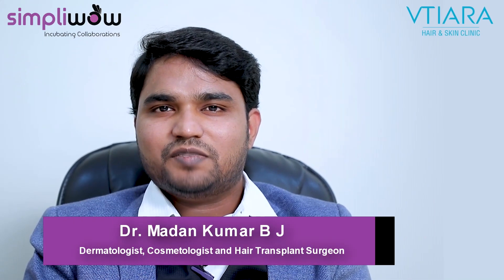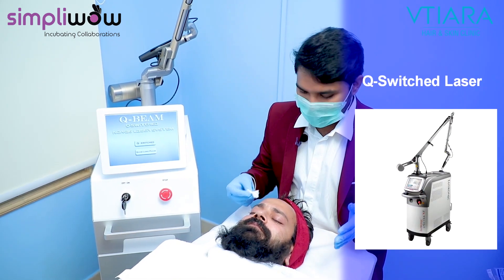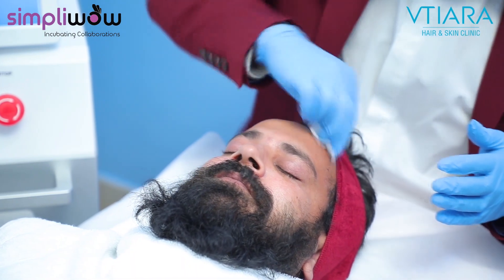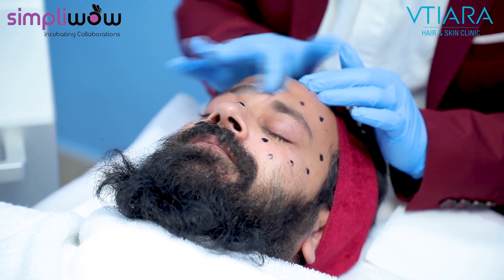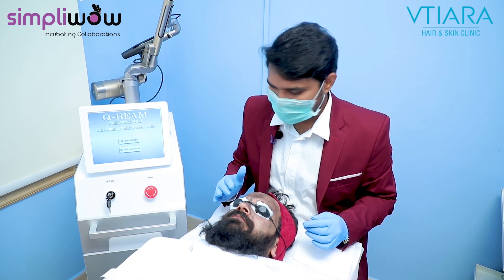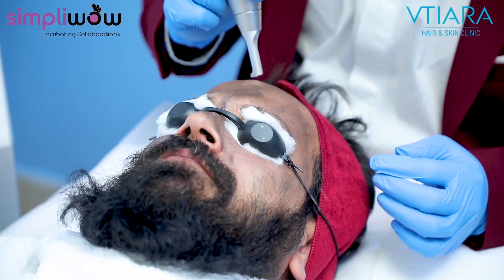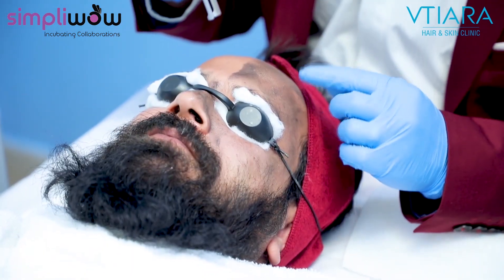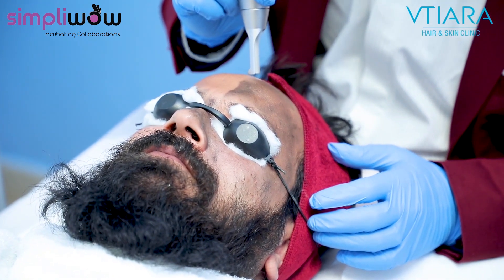What is procedure of Laser Skin Whitening? Dr Madan, VTIARA Hair and Skin Clinic, Bangalore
Investing in your hair and skin is never a bad idea because aging is a fact of life, but looking your age is not. We at Vtiara hair and skin clinic in Bangalore make sure that our clients are always happy with the service and we strive to give desired results to our clients. Our dedicated team always works on result oriented service and also see that the client's need is understood and fulfilled. We have one of the profound dermatologist and hair transplant surgeon Dr Madan Kumar B J, who has 7+ years of experience in tricology and cosmetology.

Dr Madan Kumar B J is an experienced hair transplant surgeon and dermatologist in Bangalore, carrying vast experience in hair and skin care. He is one among the very few surgeons in Bangalore who performs advanced technology of hair transplant like DHI method and Non Shave technique of hair transplant. He is also experienced in performing various methods of transplantation like FUE hair transplant, body to head hair transplant, beard hair transplant, female hair transplant, eyebrow transplant, moustache hair transplant etc.

His experience in the field has fetched him many clients from film industry and they all rely on him for his expert advice. His clientele also includes professional models, politicians, industrialists, professional dancers, corporates etc. He has also performed hair Transplantation for clients all over the globe, not just India.

SERVICES AVAILABLE AT VTIARA HAIR AND SKIN CLINIC:
Vtiara hair and skin clinic is specialised in

1. Hair Transplantation

Dr Madan is well versed with advanced technologies like DHI method of hair transplant. He is also expertised in FUE method, non-shave method of hair transplant, body to head hair transplant, beard transplant etc. He has performed more than 1000 cases till now and the results are outstanding and natural looking which gives our clients more confidence hence making Vtiara hair and skin clinic one of the best hair transplant clinic in Bangalore.

2. Laser hair removal treatment

Vtiara has one of the best laser hair reduction treatment in Bangalore. We are specialised in performing both diode and Nd yag lasers. At Vtiara you will feel at home in the hands of trained and experienced doctors and technicians while we assure that utmost care is taken towards result oriented service.

3. PRP treatment

We perform PRFM(Platelet rich fibrin matrix) which is 2nd generation PRP. We also perform advanced PRP such as GFC (growth factor concentrate) and AGF(autologous growth factor) which are comparatively painless and gives more results along with reduction in hairloss, thickening of existing hairs and regrowth. If you are facing hairloss and looking for hairloss treatment in Bangalore please visit Vtiara for expert advice on PRP treatment for hairloss

4. Anti aging treatment

Our anti aging treatments include skin tightening, wrinkle reduction, stretch marks reduction, dark circles, Melasma and pigmentation treatment.

5. Acne/Acne scar treatment

Vtiara is specialised in treating facial acne, back acne and chest acne. Once acne is treated, we give utmost importance to the scars that are left behind. You can learn more about acne scar treatment in our acne scar page. Dr Madan Kumar is an expert in treating acne. Meet him and take his advice for best acne treatment in Bangalore.

6. Skin whitening treatment

We at Vtiara perform advanced treatments like q switch laser, Microdermabrasion and chemical peels. Our expert dermatologist sometimes do a combination treatment for best skin whitening treatment in Bangalore.

7. All other hair & skin treatment

Other skin and hair treatment includes dandruff treatment, tattoo removal, mole removal, wart removal and other skin issues.

Vtiara is one of the best clinic for cosmetic dermatology in Bangalore. Our branches are located in Malleshwaram and Indiranagar in Bangalore. We have a team of expert dermatologist, hair transplant surgeon and technicians to attend all your hair and skin care needs.

Address: 3rd Floor, #9, Above Yamaha Showroom, Chinmaya Mission Hospital Rd, near Metro Station, Indiranagar, Bengaluru, Karnataka, 560038 Ph: 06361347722

Address: 12th Cross, main road, #23, 2nd Main Rd, Behind coffee day, Swimming Pool Extension, HN Layout, Malleshwaram, Bengaluru, Karnataka, 560003 Ph: 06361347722

About Simpliwow:

Simpliwow is an AI - driven digital aggregator cum collaborator platform, helping and connecting clinics, doctors, patients, consultants, industry experts, service providers and related eco-system partners associated with cosmetics, aesthetics and wellness industry.